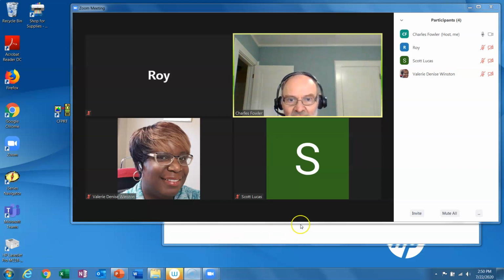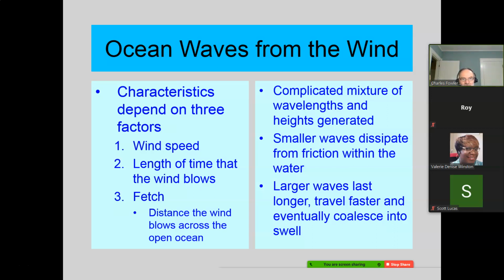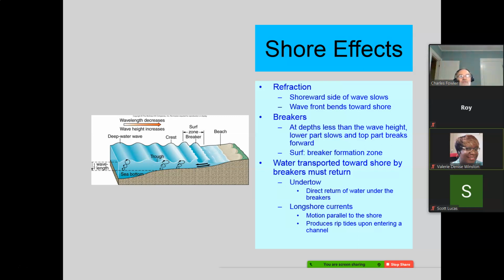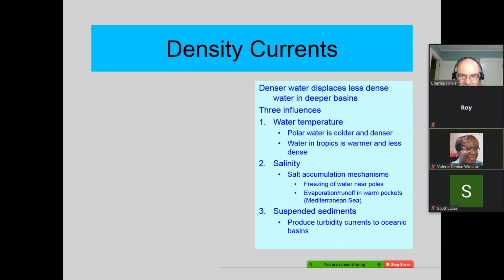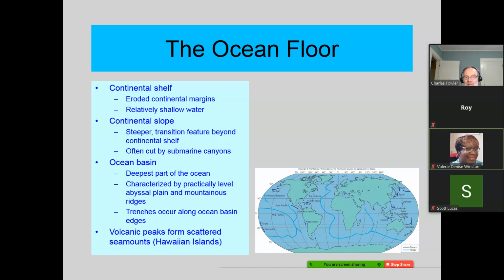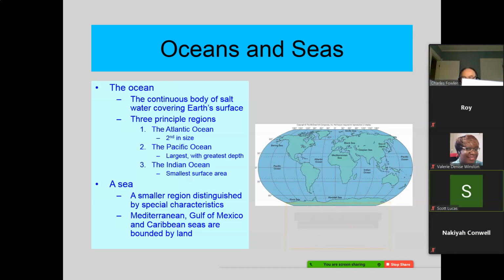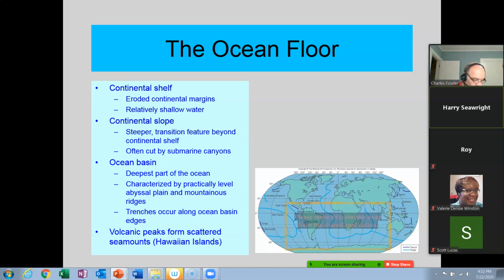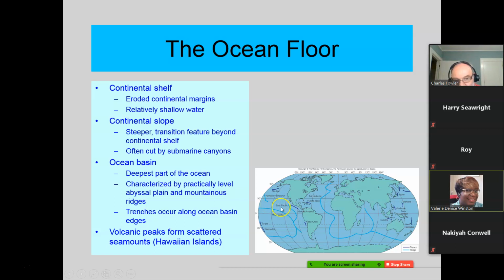PHS111 Sections 24.2-3 Lab 9